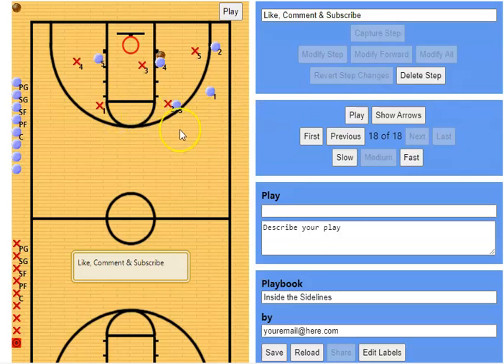Basketball Quick Hitter vs 2-3 Zone - Easy Basketball Plays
We provide drills and plays for basketball coaches looking for help in any and all areas of their coaching on the court.